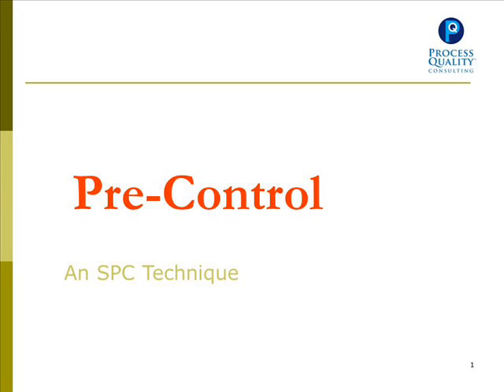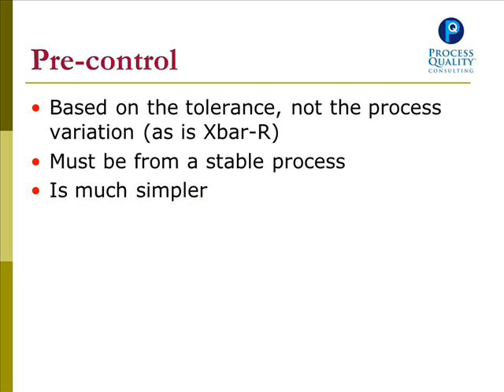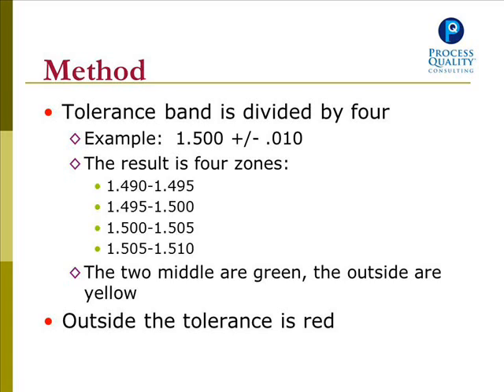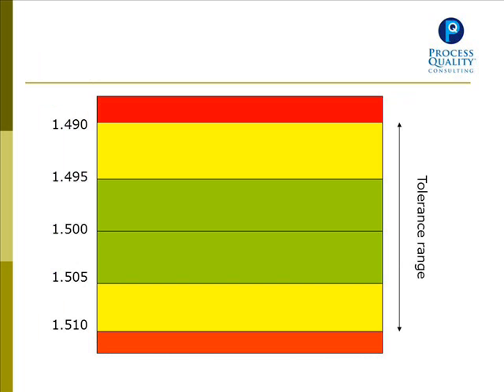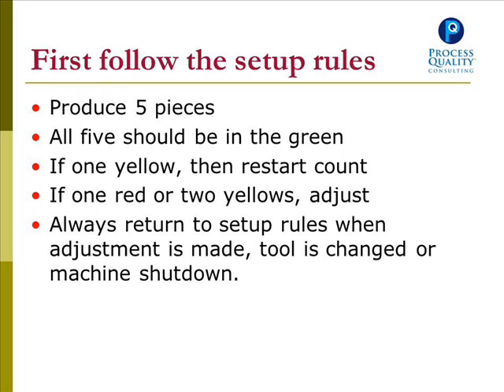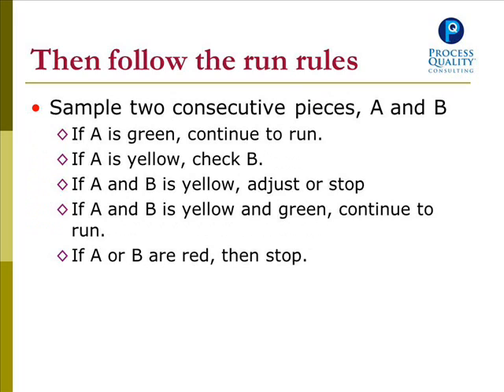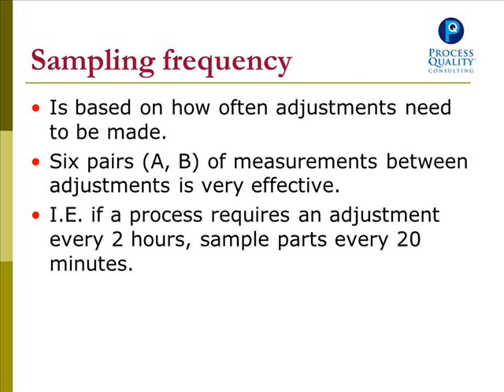precontrol.wmv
This is quick tutorial on how to implement Pre-control SPC technique